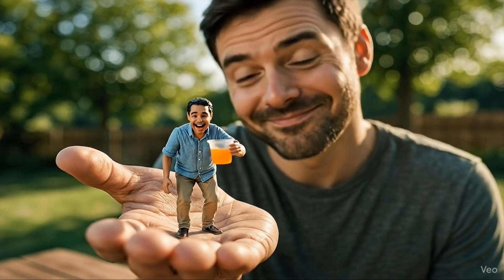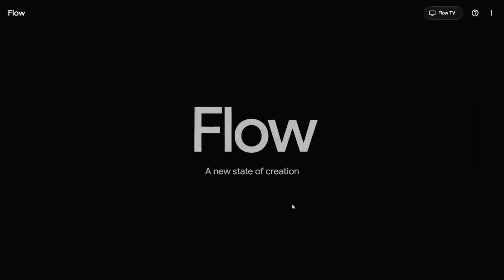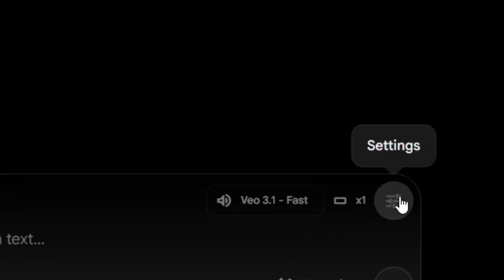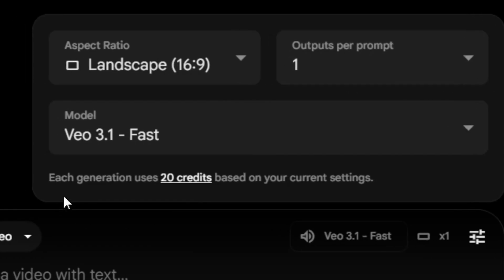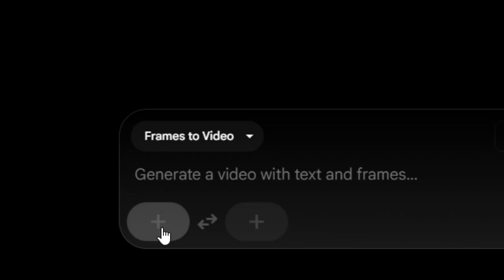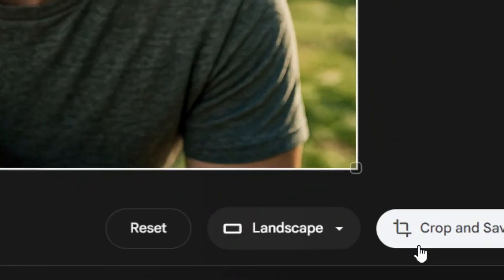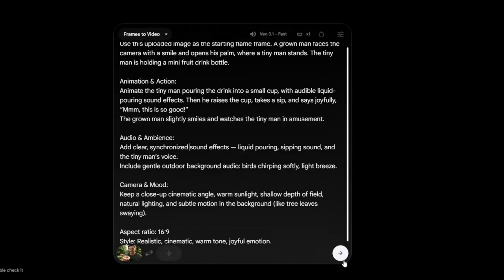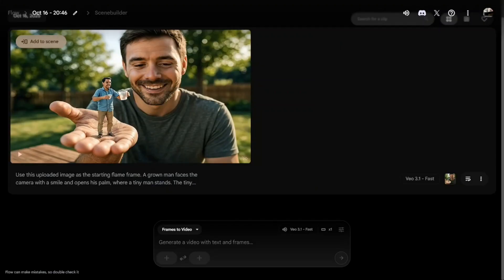VEO 3.1 Is FREE! CREATE AI Video With Sound Effects (NO CREDIT CARD NEEDED)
Learn the easiest way to create AI videos with sound effects using VEO 3.1, completely free and requiring no credit card for access. Our detailed step-by-step guide demystifies Google Labs Flow, ensuring everyone can generate amazing AI video content without any hassle.